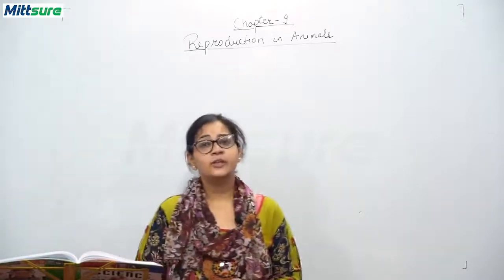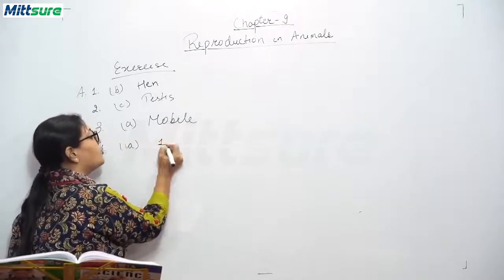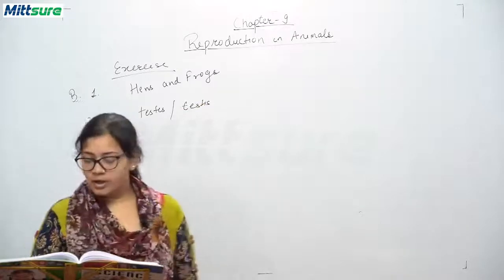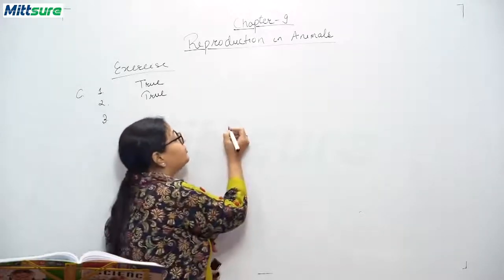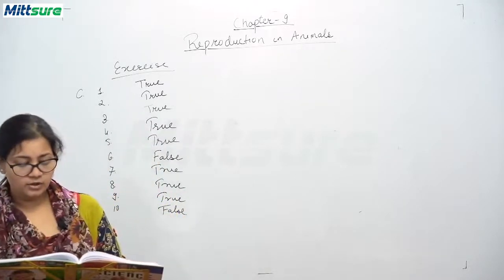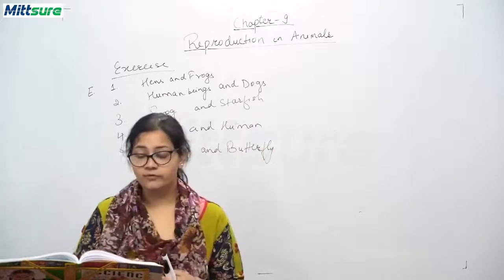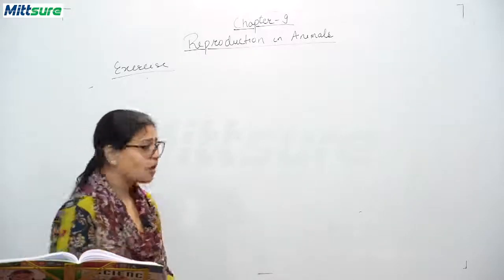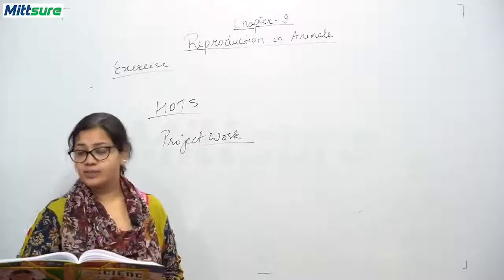Class 8 Science 9 part 3